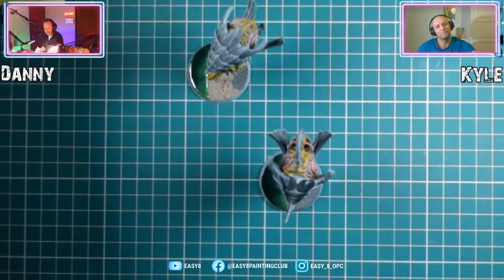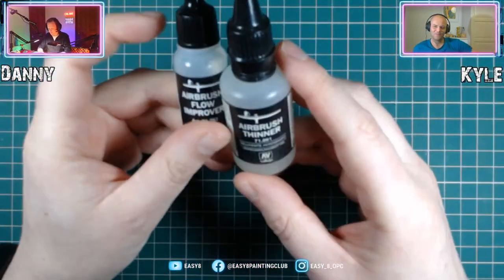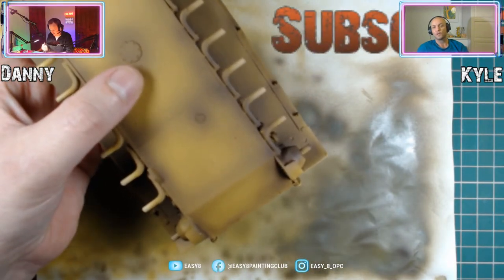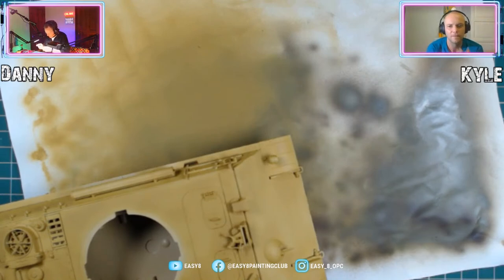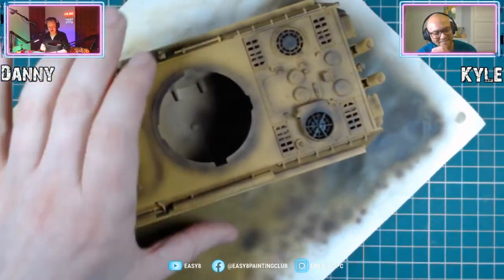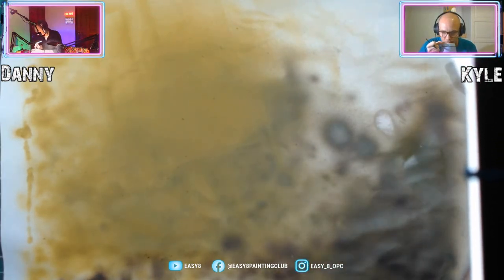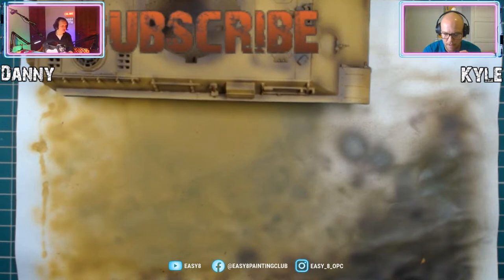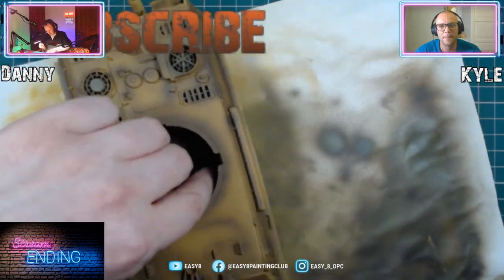Online Painting Club - Episode 19 (Motivation and Company for Painting your Minis - Newbies and Pro)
You have asked for more historical tanks, and in larger scales, so that you can build and paint along so tonight Danny brings his 1/35th Panther ausf G from Tamiya, while Kyle brings a new unit for his Blood Angles Space Marines after completing yet another unit last week.

Bring whatever you need to get painting, and let’s work through your backlog together!

What we're talking about tonight:
- Tamiya kits.
- Bigger scale models.
- Comparing scales.
- The plethora of model manufactures.
- Models for gaming and models for making.
- The many different ways to paint.
- Modulation paints
- Guest spots.
- Community Spotlight.
- Shout-outs.

... and probably loads more!

Bring your minis and let's get painting!

Watch the live stream and join in the chat at 19:00 - 21:00 GMT Friday 19th March.

0:00 - Part 1
59:23 - Intermission
1:10:16 - Part 2